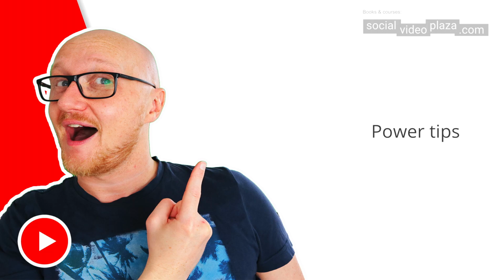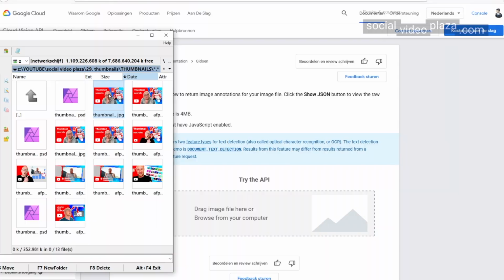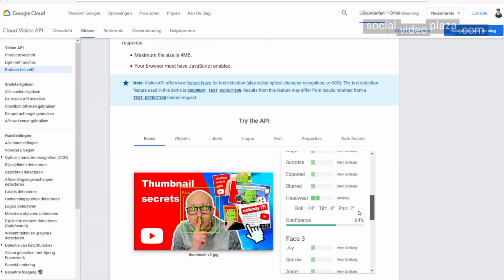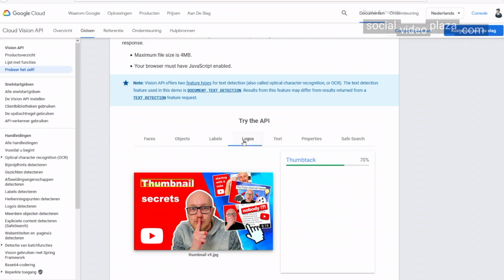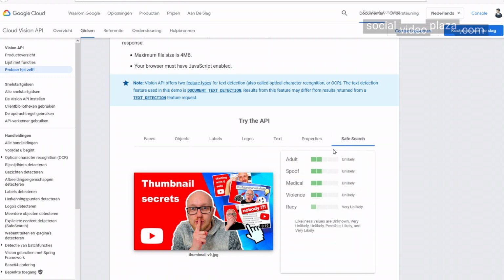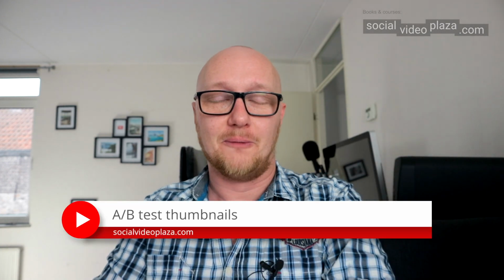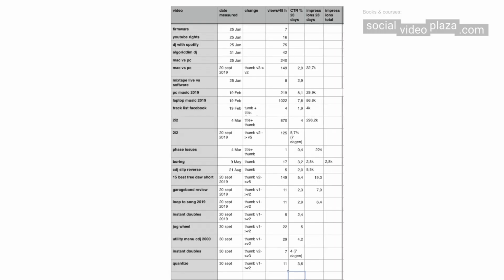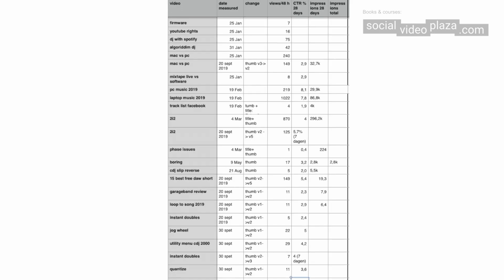12 PROVEN TIPS to make a viral YouTube THUMBNAIL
Get 2X more VIEWS on YouTube with the best YouTube thumbnail tips that makes people WANT to click on your thumbnails.
I made you a detailed analysis of what gets people's attention in the first place.

Thumbnails are basically ads for your YouTube videos.
A hight Click Through Rate (CTR) will lead to more views, more subscribers and more growth on your YouTube channel.
But what makes people click on a thumbnail?
Find out in the video.

For copyright reasons I removed the thumbnail examples from the website

• 0:00 Intro YouTube thumbnails
• 0:25 Thumbnail principles
• 3:14 Thumbnail before filming
• 3:29 draw attention
• 3:47 Clickbait
• 3:57 Consistent branding
• 4:39 Bottom left/right corner
• 4:58 Less text
• 5:15 combine title and thumbnail
• 5:52 Zoom out
• 6:13 make separate photos
• 6:34 Use faces
• 6:45 Emotion
• 7:58 Vacation photos
• 8:33 face + object
• 8:47 Stand out
• 9:04 Make multiple thumbnails
• 9:38 Quick tips for photo editors (font, size, resolution, size)
• 10:28 Power tips

• YouTube thumnail size
• YouTube thumbnail template
• YouTube thumbnail resolution

🔴 *** ABOUT ME ***
My name is Dexxter Clark from The Netherlands.
I've been on YouTube since 2010 but got serious in 2017 with my YouTube channel about DJing in 2017.
My background is in software engineering, theatre and a local television station.
Over the years I've experimented with multiple YouTube channels, so now I can advice starters.

Social Video PLaza channel is all about helping YouTube creators with YouTube tips and tricks to succeed with their YouTube channel.
I talk about how to start an online business (with the help of YouTube) and earn passive income.